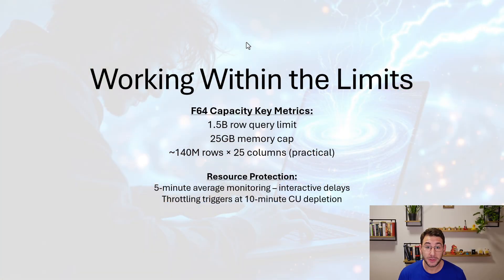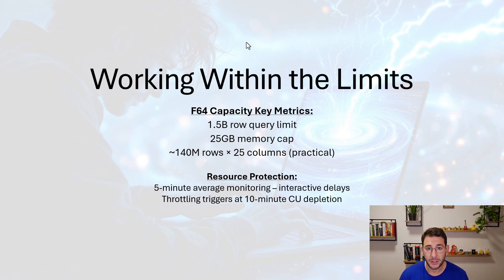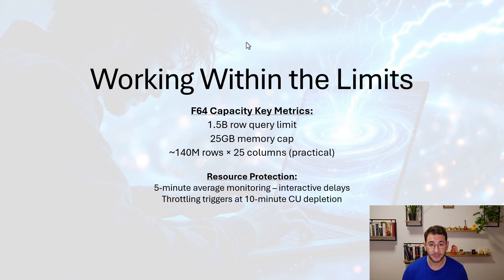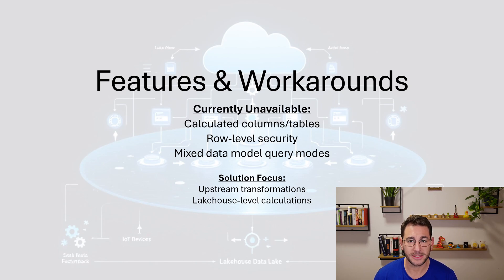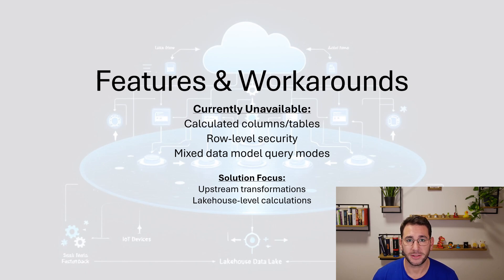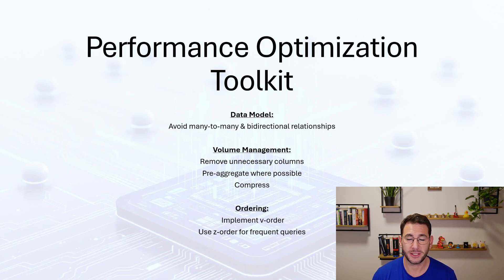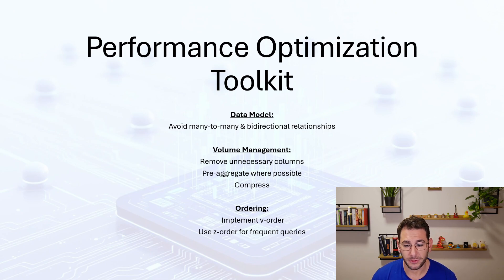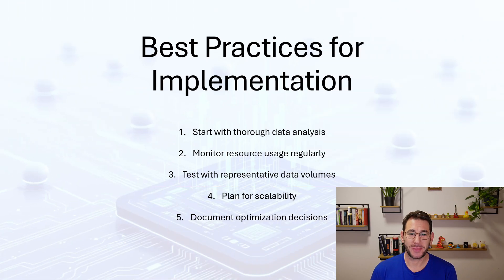Mastering Direct Lake Mode in Microsoft Fabric: Optimization Guide for direct lake mode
Dive deep into optimizing Direct Lake mode in Microsoft Fabric with this comprehensive guide.

Learn how to maximize performance while working within system limitations and resource constraints.

In this video, we cover:

Resource limitations and capacity planning on F64
Understanding memory limits and row constraints
Essential optimization strategies for peak performance
Best practices for data modeling and volume management
Advanced performance tuning techniques

Key highlights:
• Detailed breakdown of F64 capacity limits
• Resource throttling mechanisms and prevention
• Data type optimization strategies
• Compression and ordering techniques
• Implementation best practices

Perfect for data engineers, BI developers, and architects working with large-scale data in Microsoft Fabric.